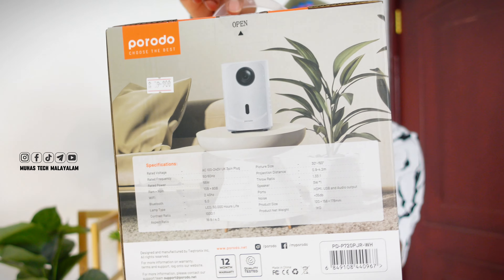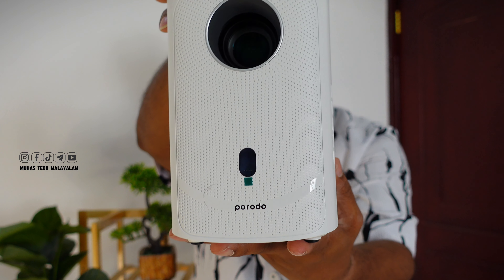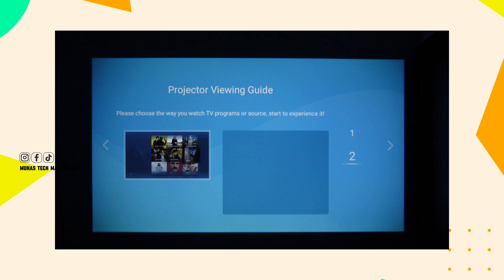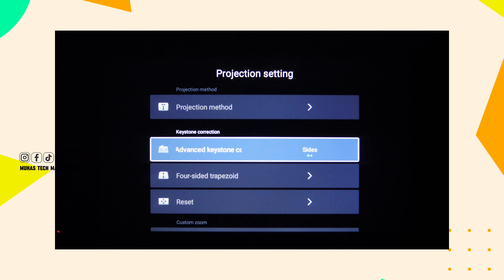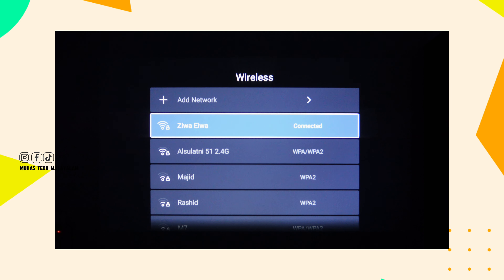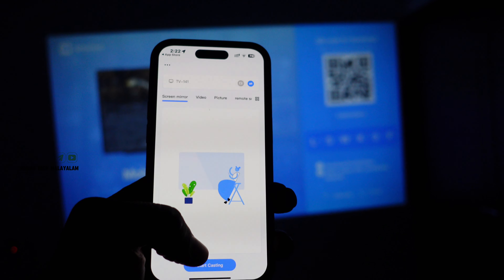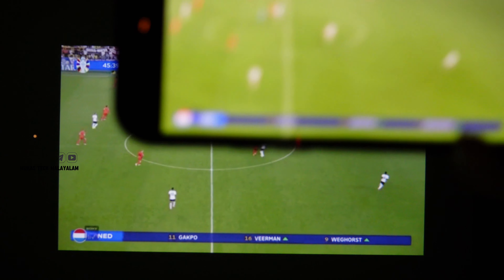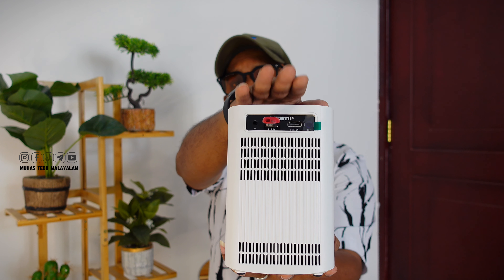BEST BUDGET PROJECTOR | PORODO ANDROID PROJECT0R 🔥🔥🔥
ചെറിയ പൈസക്ക് മുതലാകുന്ന അടിപൊളി കുഞ്ഞൻ പ്രൊജക്ടർ
BEST BUDGET PROJECTOR | PORODO ANDROID PROJECTOR 🔥🔥🔥

വീഡിയോ ലൈക് ചെയ്ത് സപ്പോർട്ട് ചെയ്യണേ.. എങ്കിലേ മറ്റുള്ളവർക്ക് വീഡിയോ Recommended ആയി ലഭിക്കുകയുള്ളൂ..

▬▬▬▬▬▬ ABOUT CHANNEL ▬▬▬▬▬▬

➤This is a YouTube Channel Based on Mobile Technology. Here one can find videos on new Tricks & Tips.

Equipment used :

Mic Used : GoDox M2
Editing - CapCut App

Ƭнαиκƨ Ғσя Ɯαтcнιиɢ